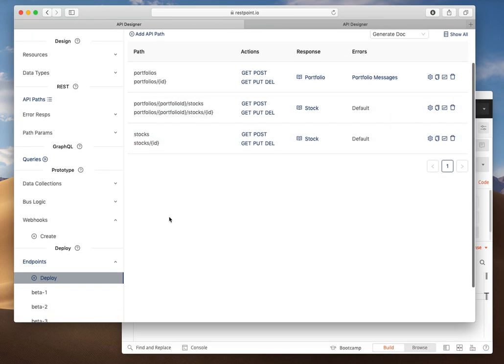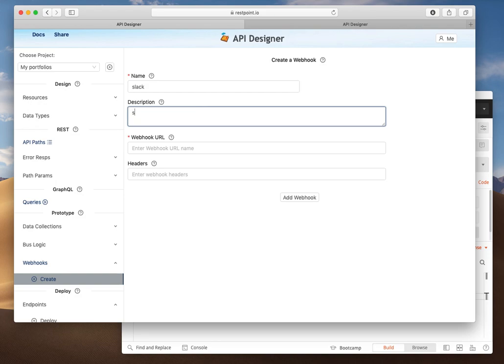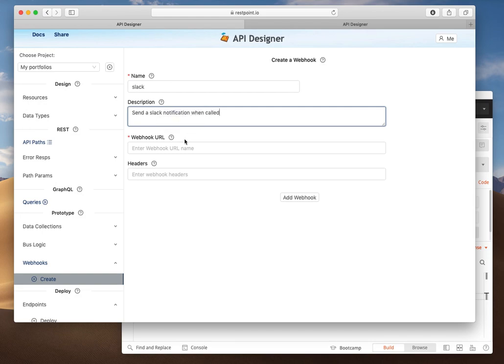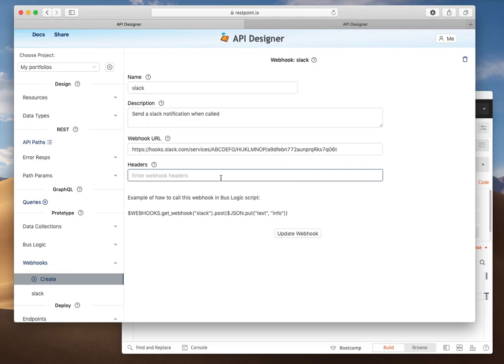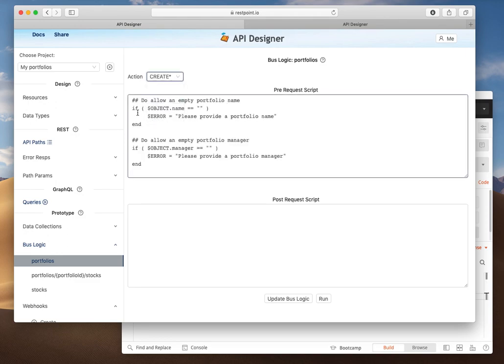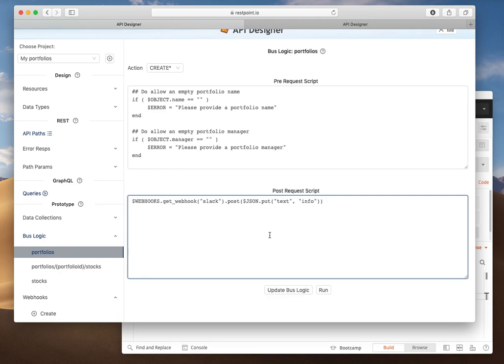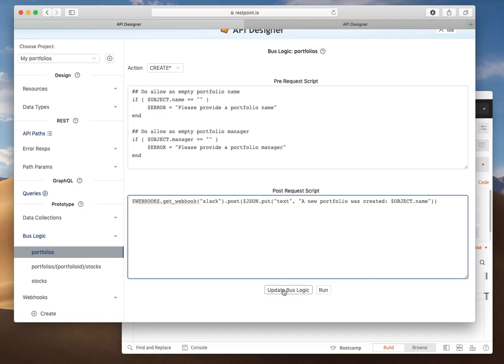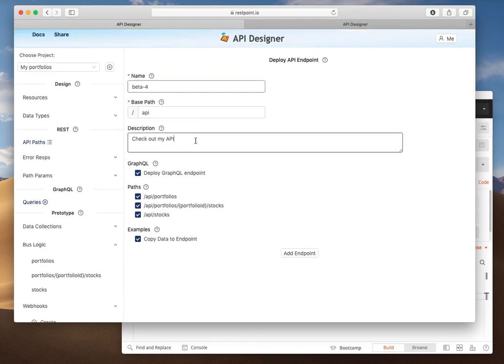Add Webhooks to your RestPoint.io API Backend Prototype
Push notifications to Slack from your RestPoint.io API Backend Prototype